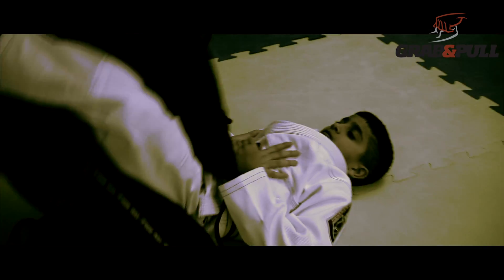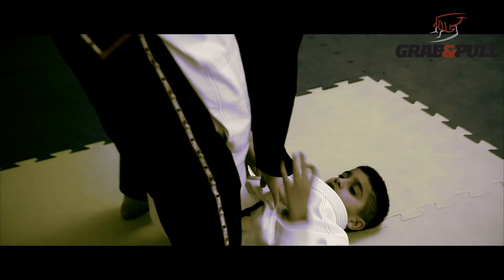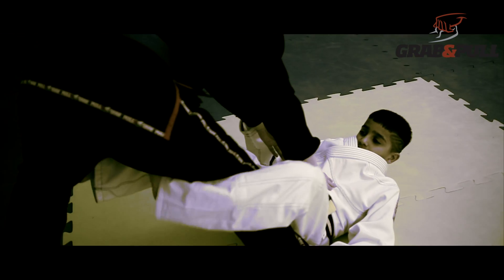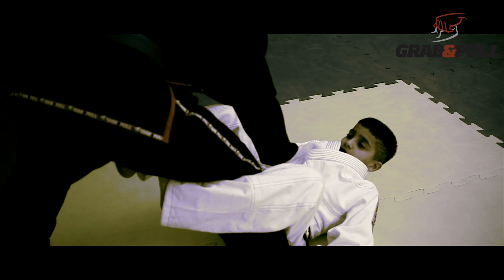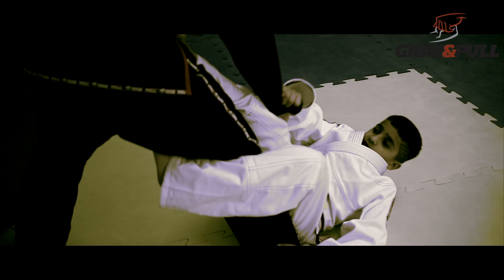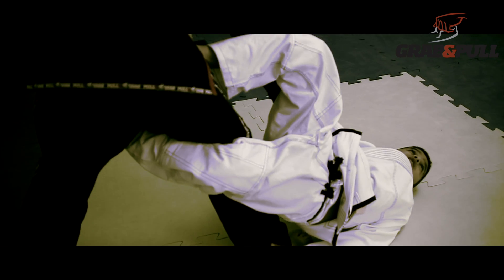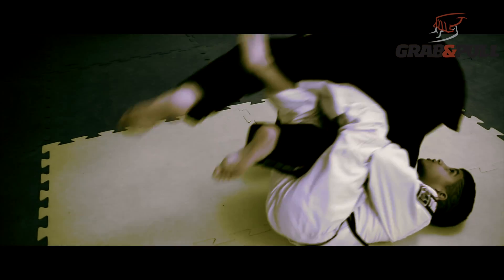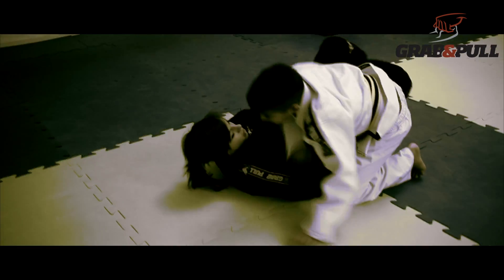Daniel Azard - Dela Riva Sweep